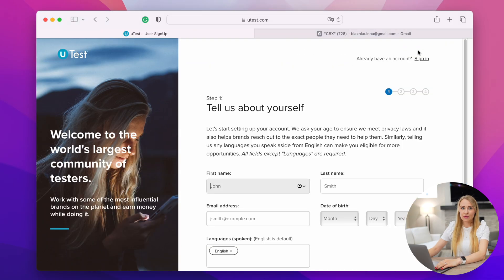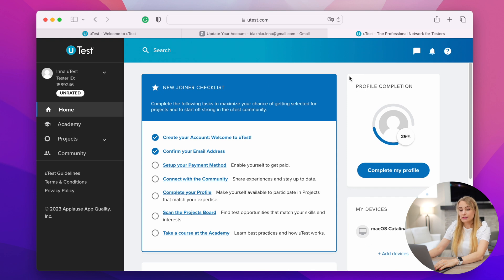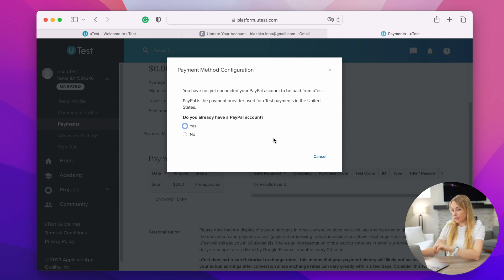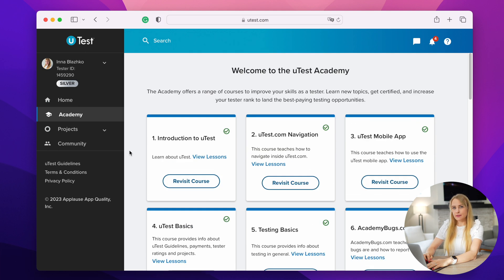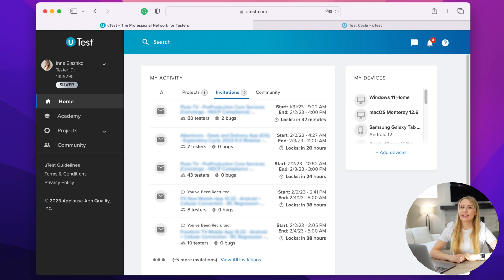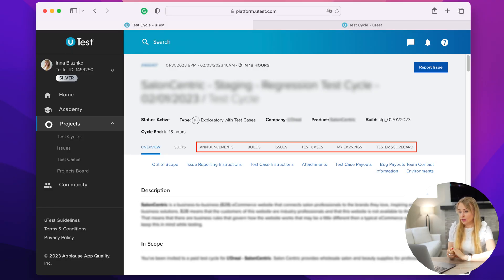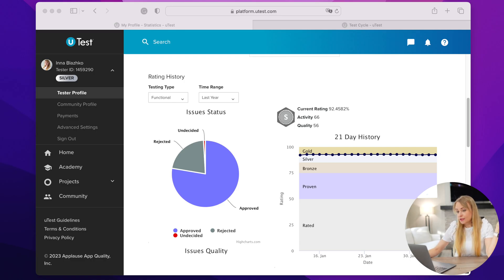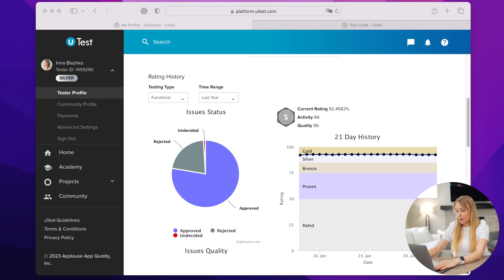uTest - How to start and get paid projects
If you are interested in testing and are looking for freelance - check this video. Here I share my tips on how to get started on uTest and get paid projects. Enjoy!

⌚️Timestamps:
0:00 Intro
1:22 Join uTest and set up Profile
4:04 Payment set up
4:33 uTest Academy courses
7:40 Invites & test cycles
11:08 Tester rating
12:19 Summary